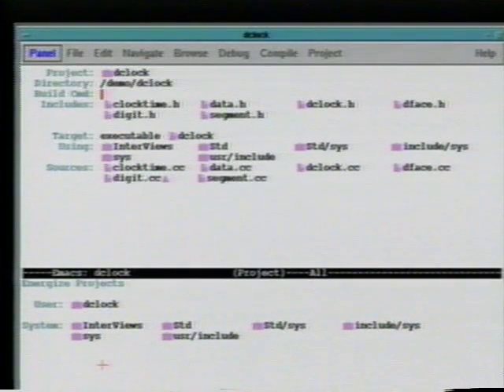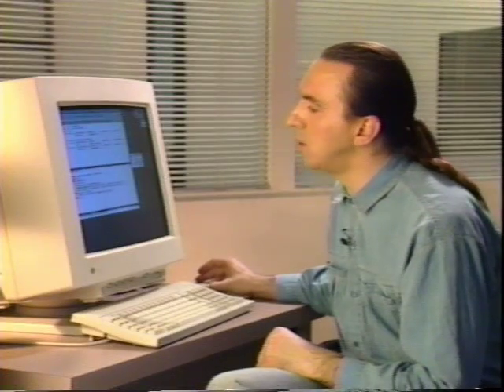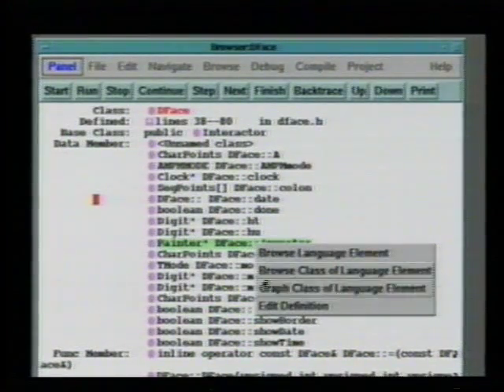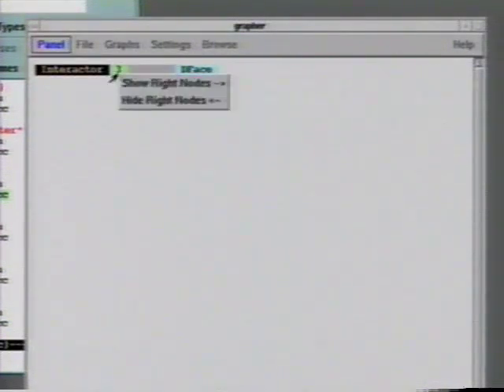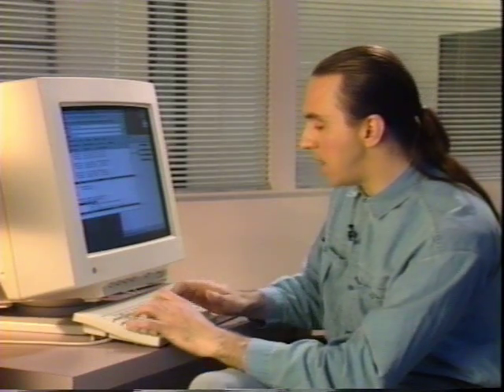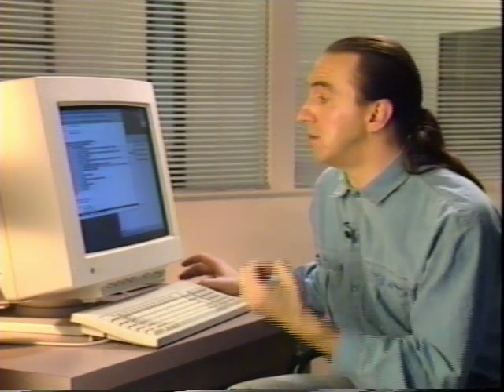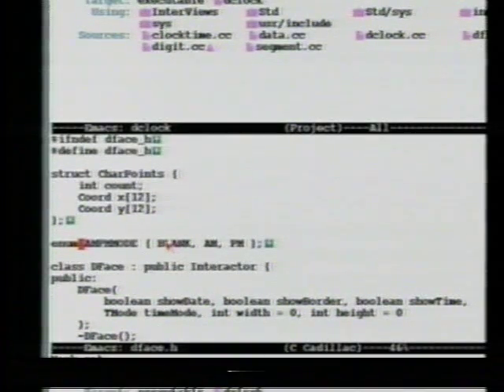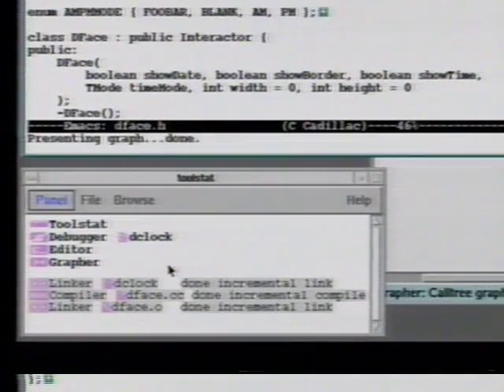Lucid Energize Demo VHS 1993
David WIlliams demonstrates Lucid's C/C++ programming system.